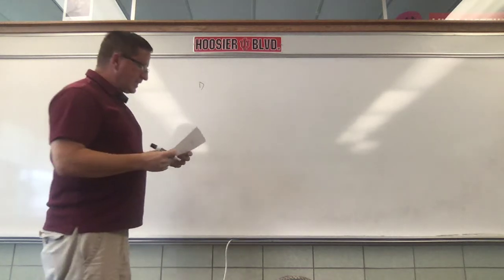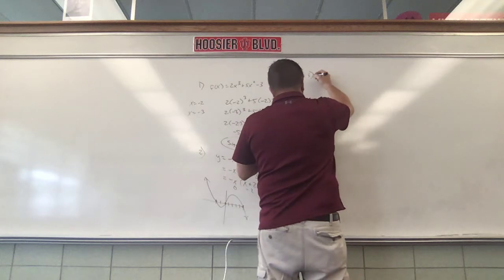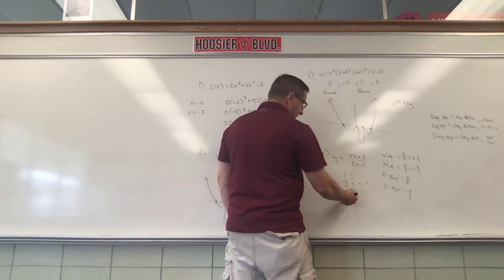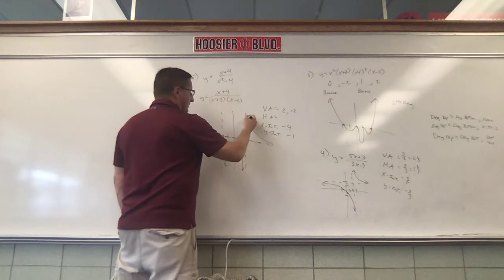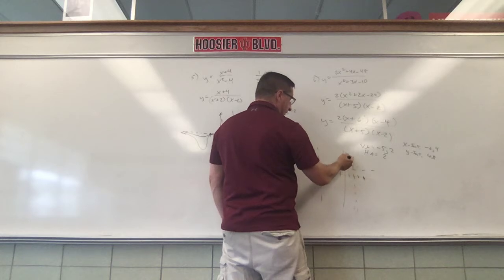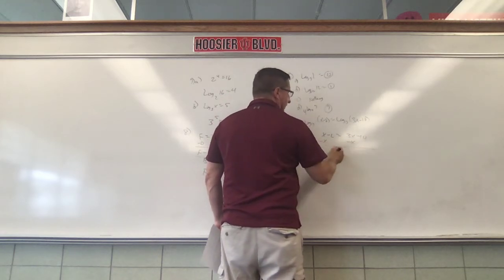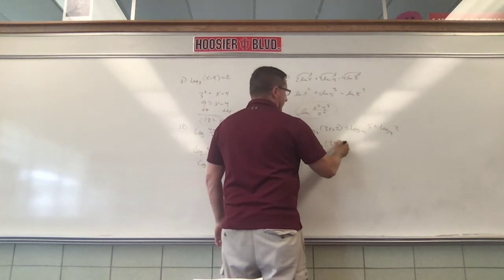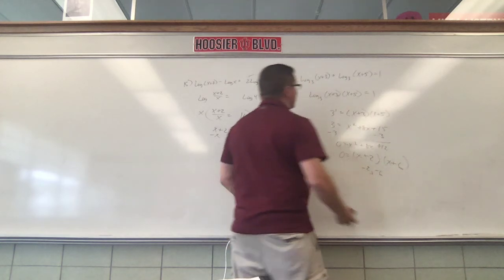FST Semester 2 Exam Lecture